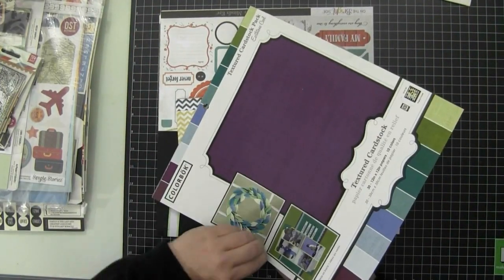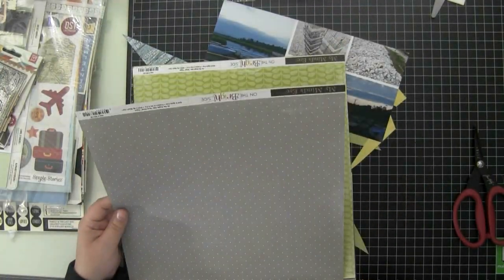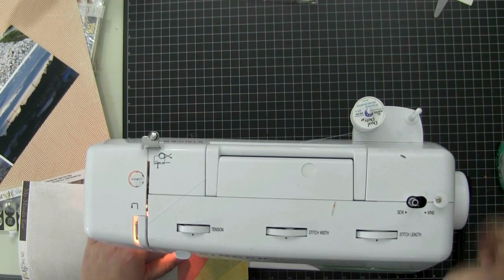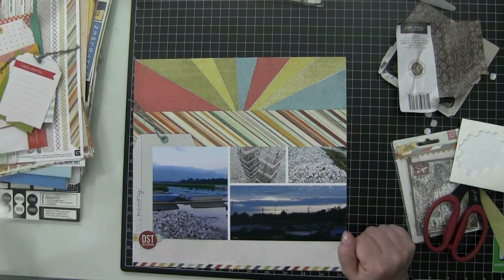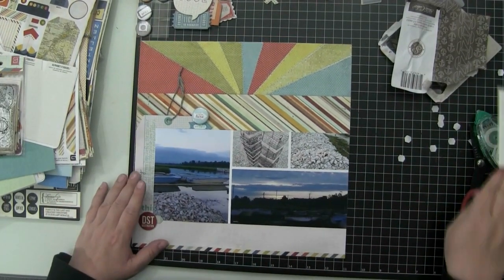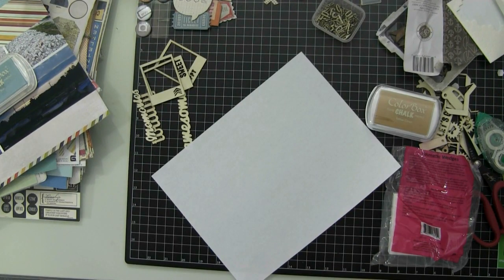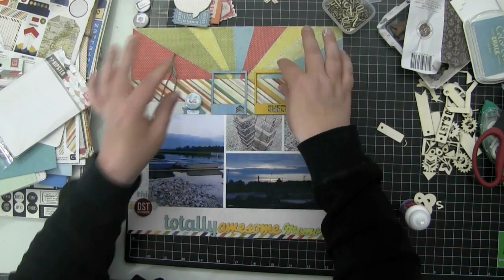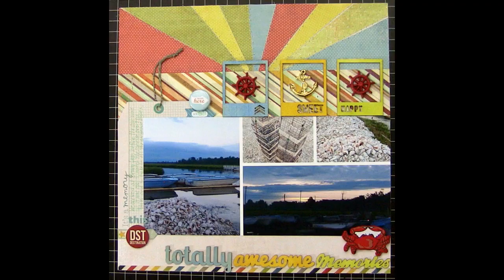Process Video 104: Scrapbook Layout: Totally Awesome Memories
Date of Photo: July 26, 2013
Date Created: August 4, 2013
Time to Create: 1 hour, 30 minutes